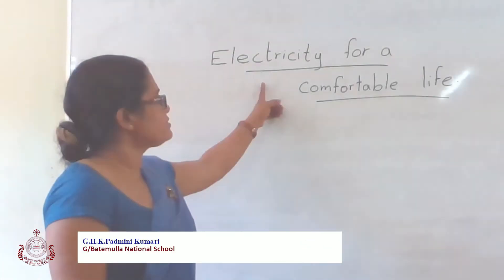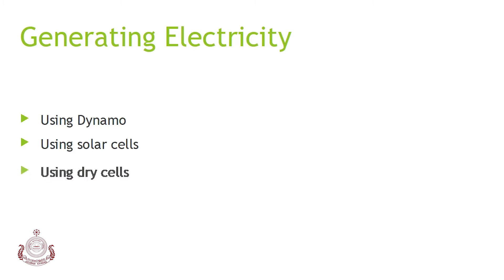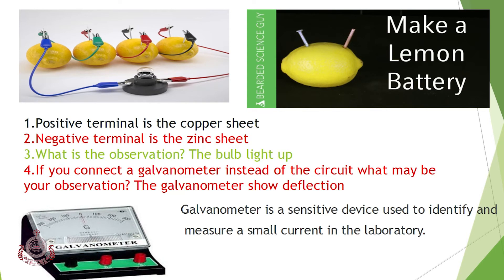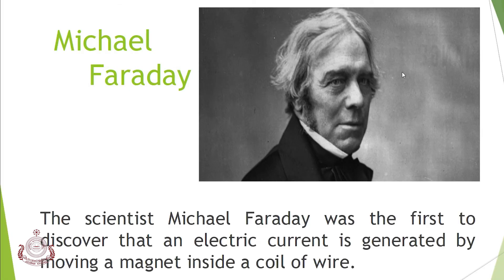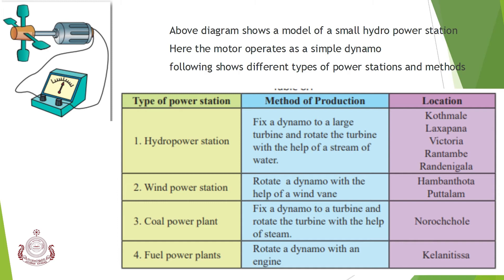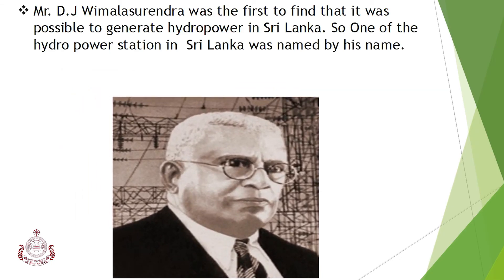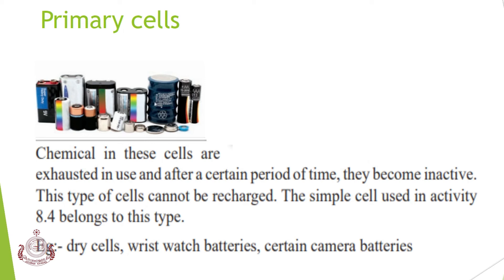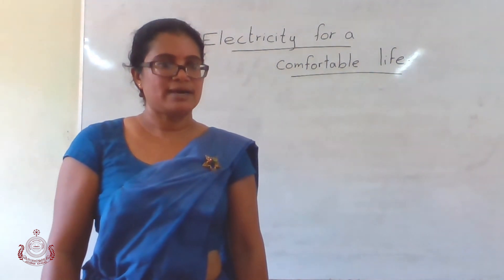Grade 6 - Science - Lesson 01 (Electricity for a comfortable life) | Batemulla National School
Grade 6 - Science - Lesson 01 - Electricity for a comfortable life